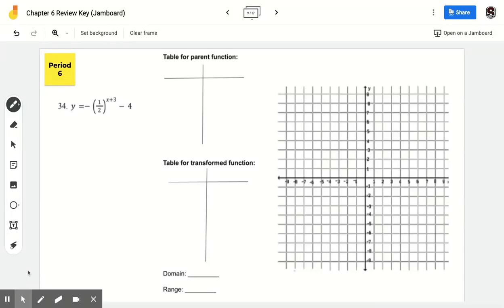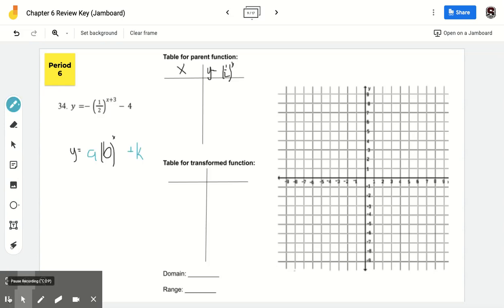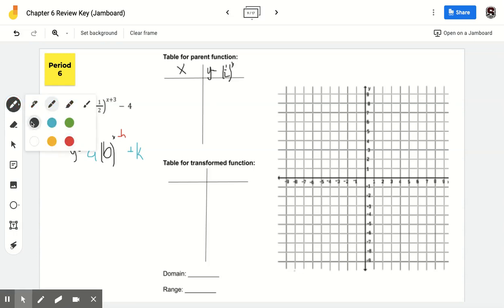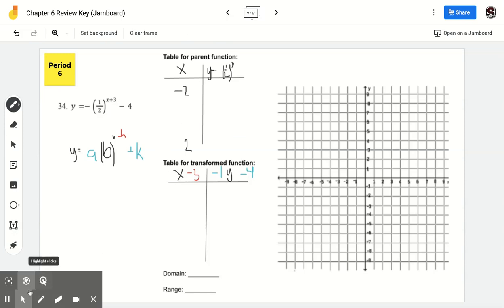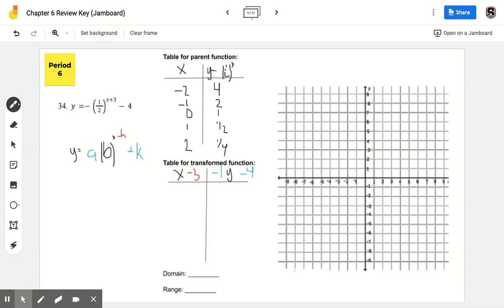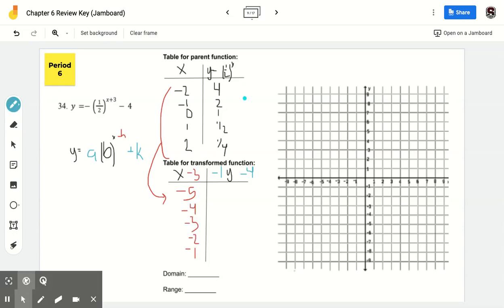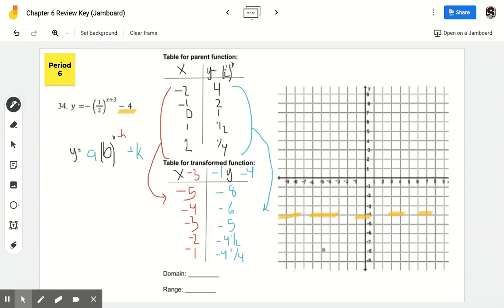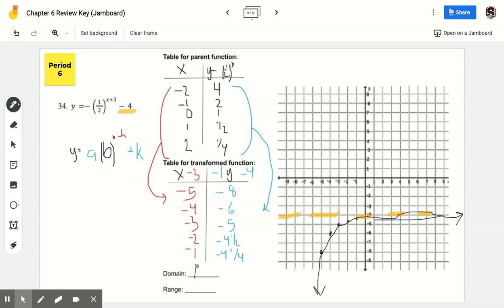Ch 6 Review #34 (Period 6)